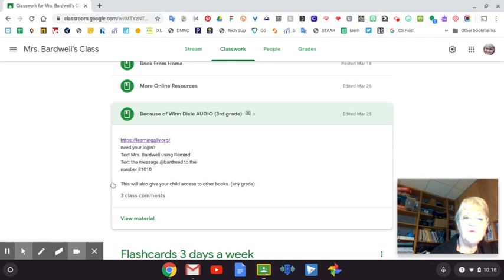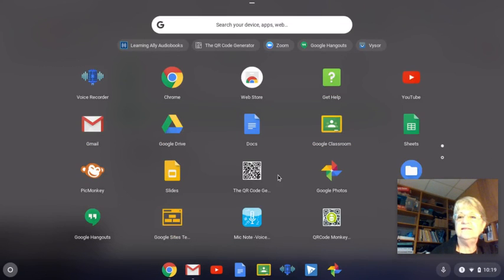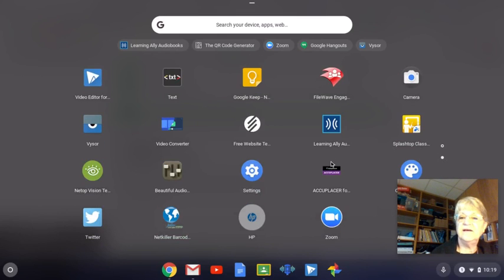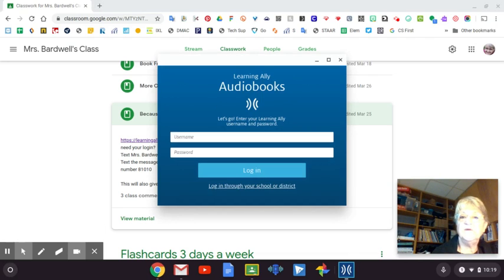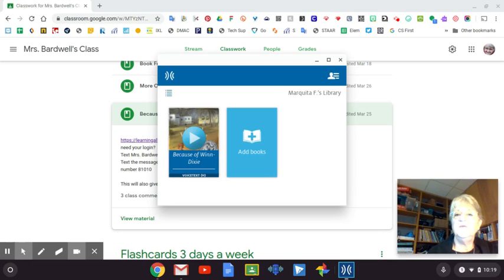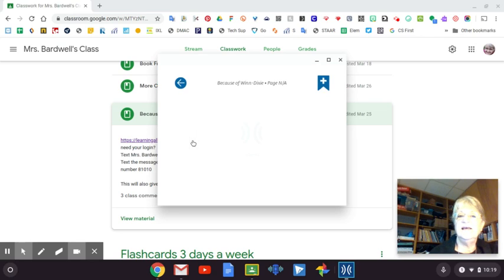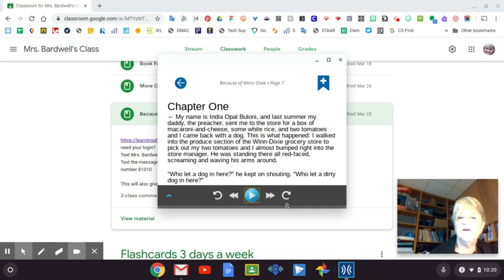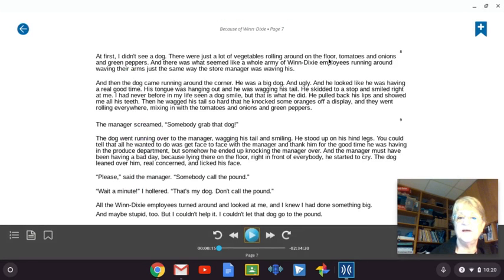TECH Spur How to use Learning Ally on a Chromebook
Learning Ally is a great resources for our students who have Chromebooks and the app is free on Chromebooks!